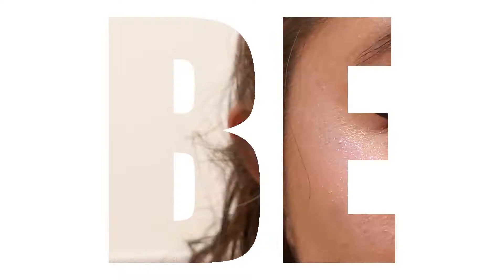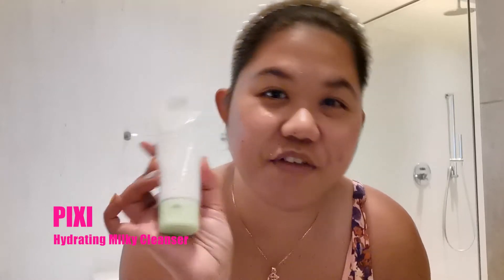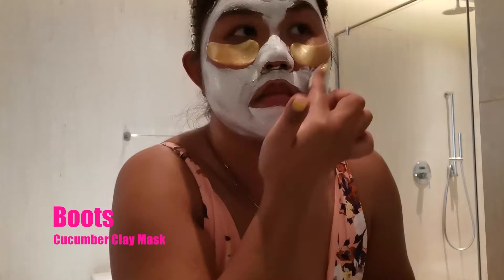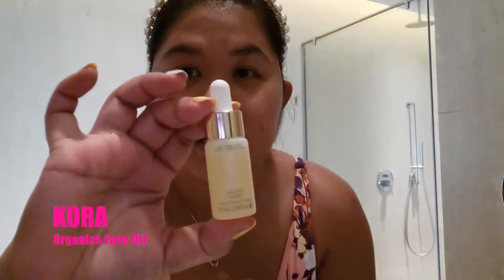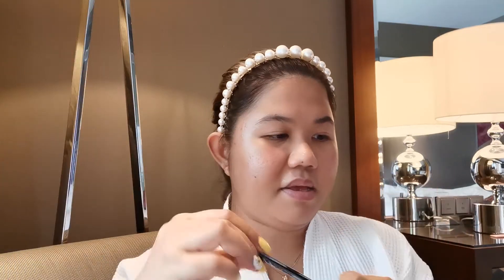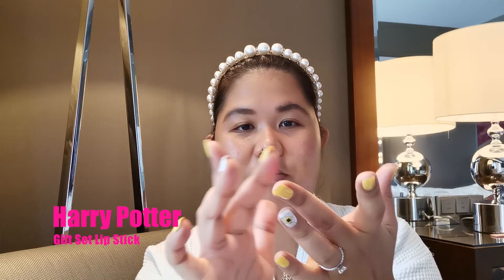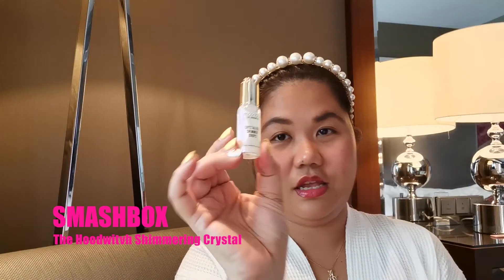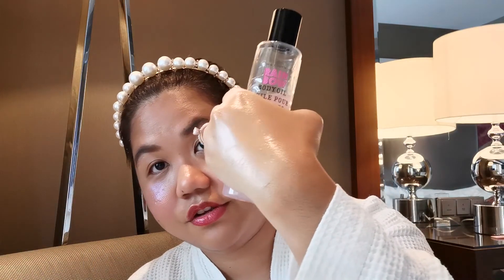TIPS FOR GLOWING SKIN THIS SUMMER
Hey girlfriends!

Summer is here and I am sooo excited to share my tips and tricks in having a natural glowing skin this summer.

Hope you guys love this video as much as I enjoy filming it :)